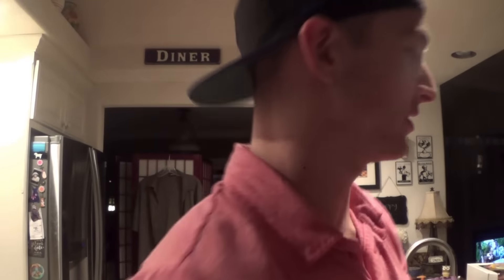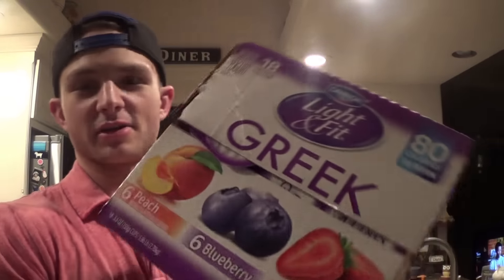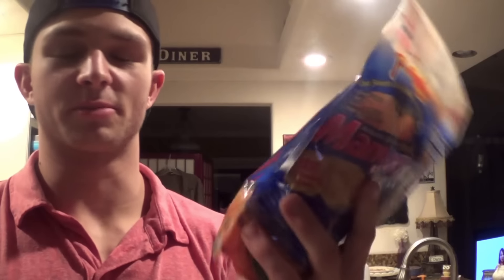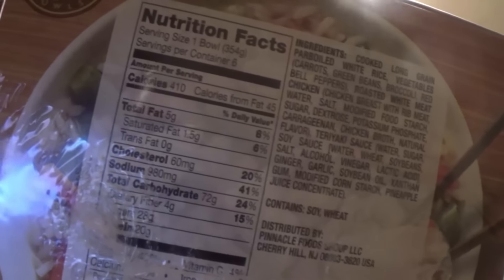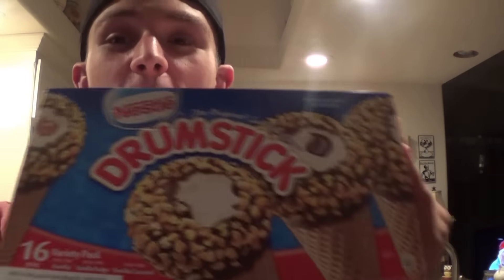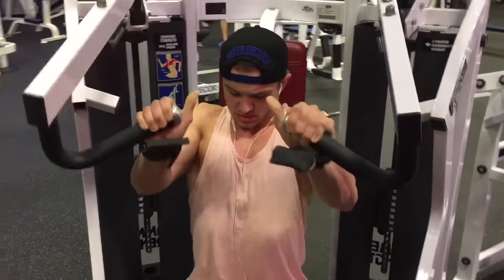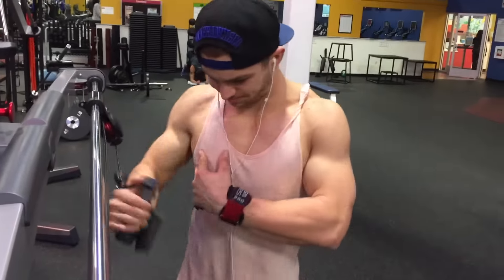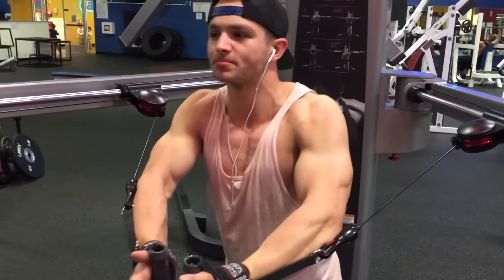2nd Physique Update of 2015 Winter - Fitness - Flexing - Chest Exercises